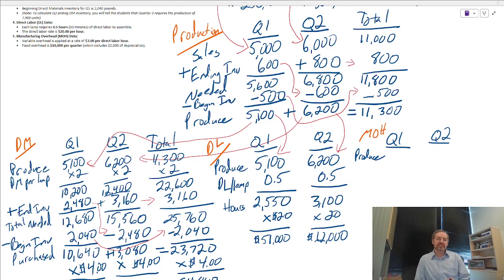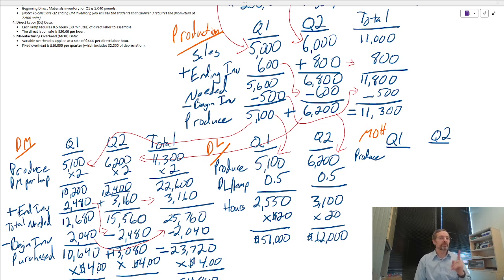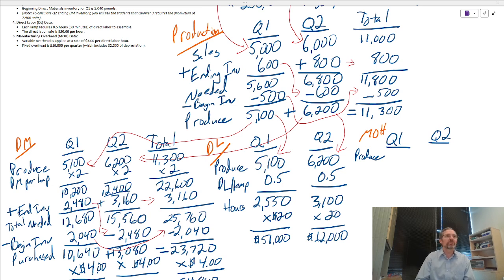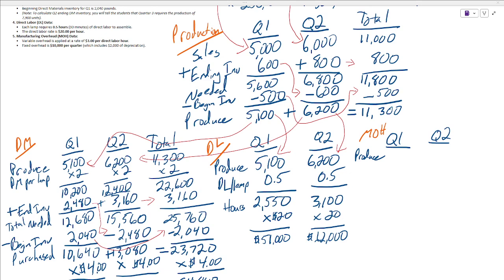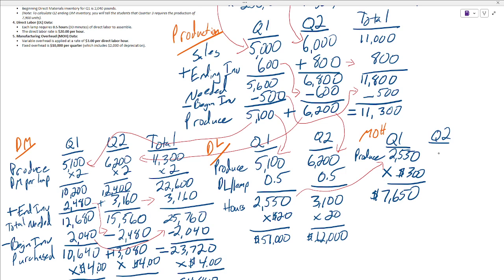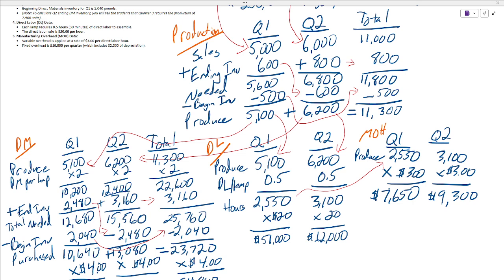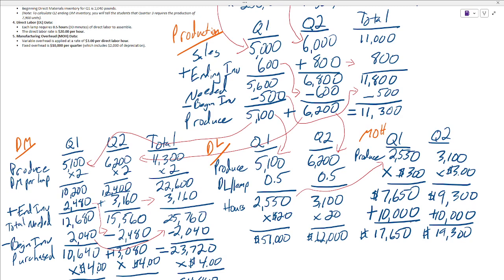Manufacturing Overhead Budget